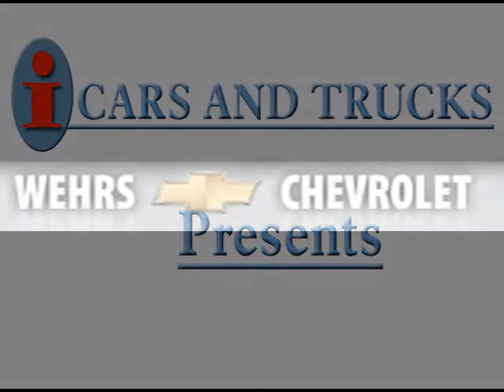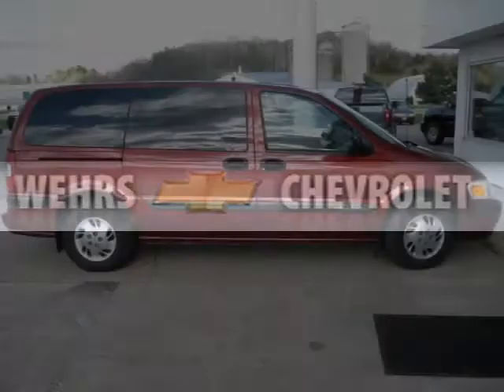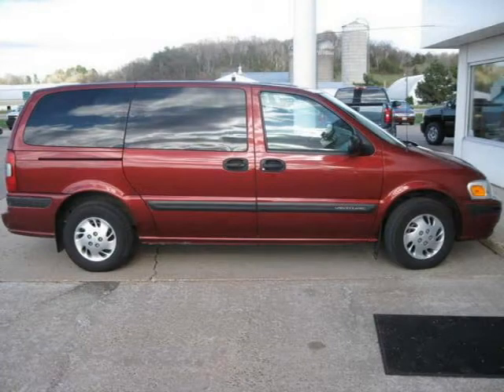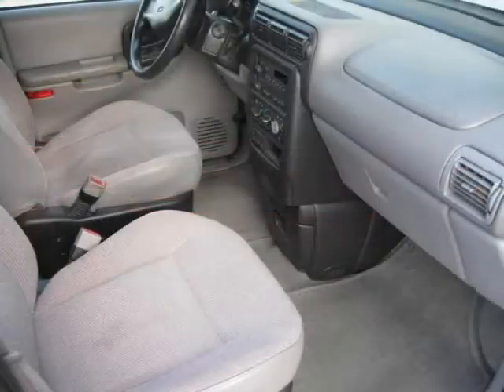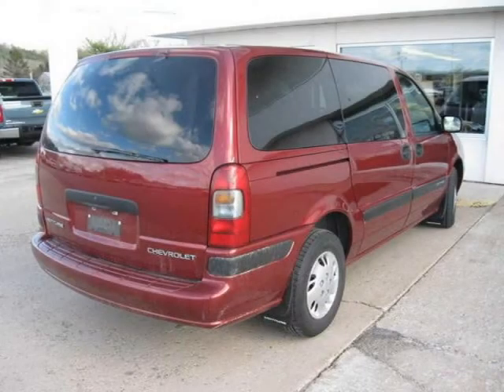2003 Chevrolet Venture La Crosse WI WI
Price: $ 6,900
Mileage: 91,157
Body Style: Extended Sport Van
Ext. Color: Maroon
Int. Color:
Engine: 3400 V6
Drive Type:
Fuel Type: Gas
Doors: 0
Stock No.: 269717
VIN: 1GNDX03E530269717